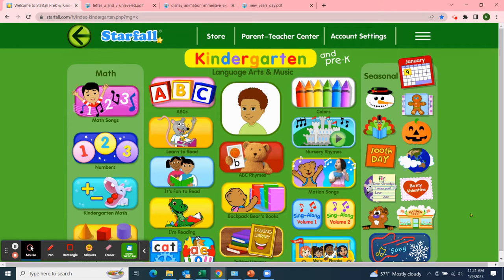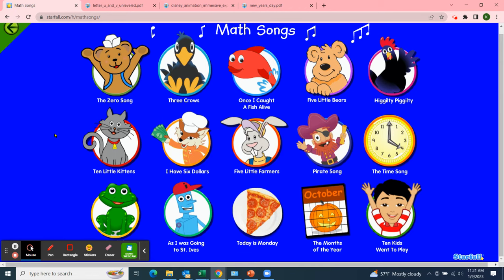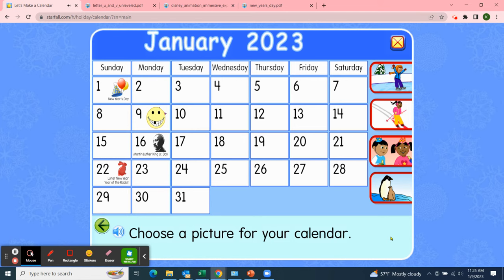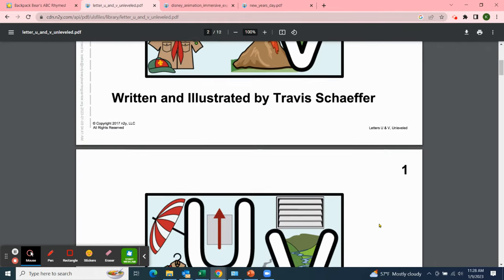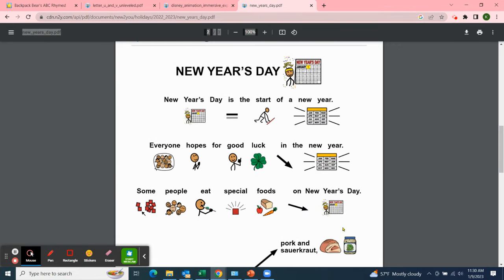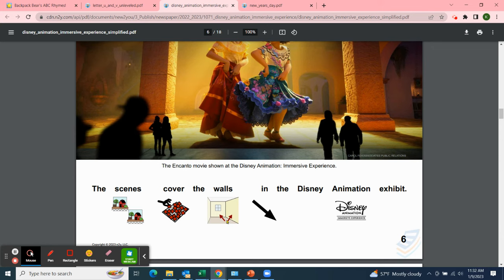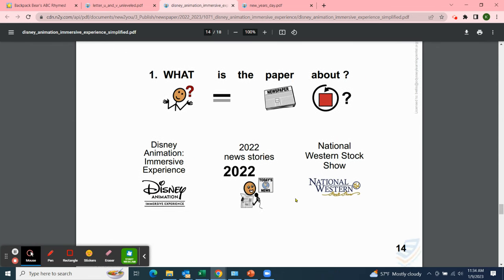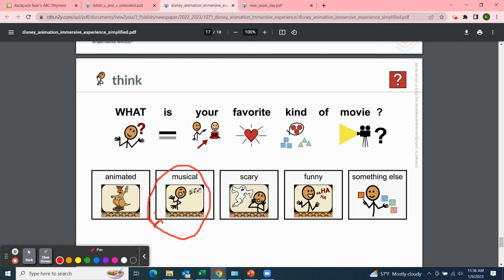Class Meeting: Starfall Music/Jan. Cal./Letter V & N2Y "Disney Animation Immersive Experience"&more!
Class meeting with a Starfall Math Song "Five Little Speckled Frogs", January Calendar Activities, Backpack Bears ABC Rhymes! "Letter V" and News2You "Letter U and V", "New Years Day", and "Disney Animation Immersive Experience"